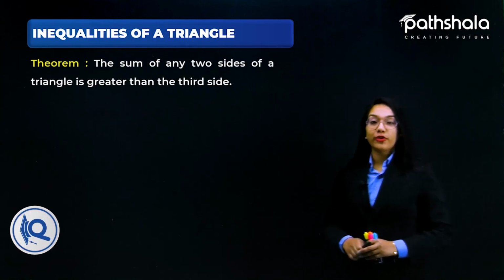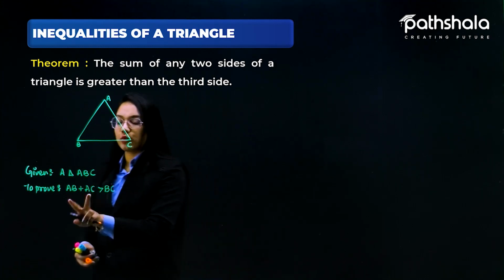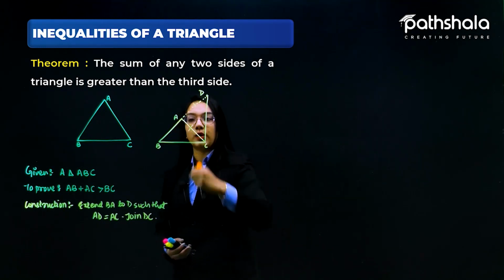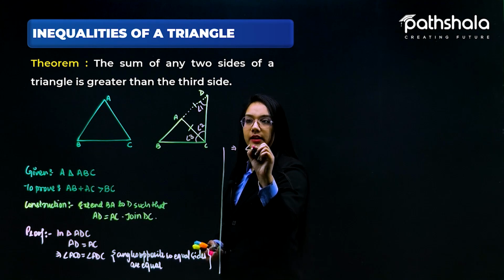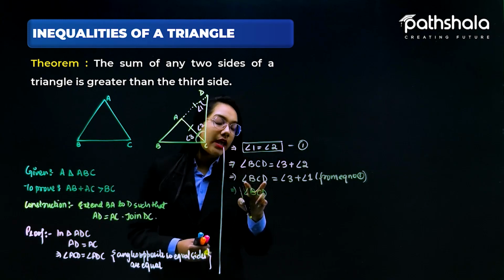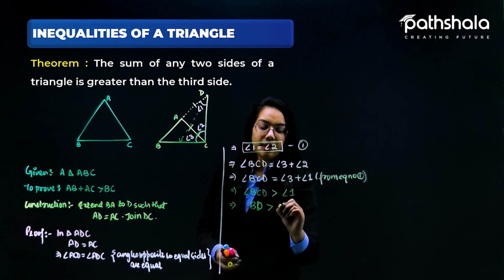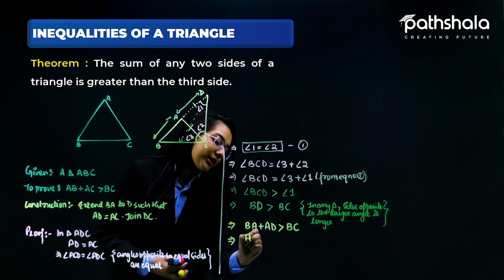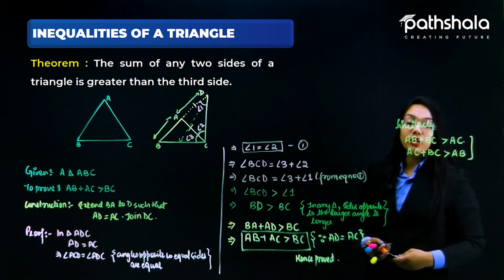INEQUALITIES OF A TRIANGLE (THEOREM 3) | 7. Triangless | Maths | Class 9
Subject : Maths | Mathamatics
Chapter : 7. Triangles
Topic Name :INEQUALITIES OF A TRIANGLE (THEOREM 3)